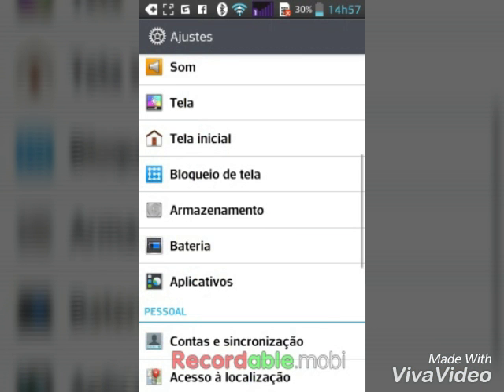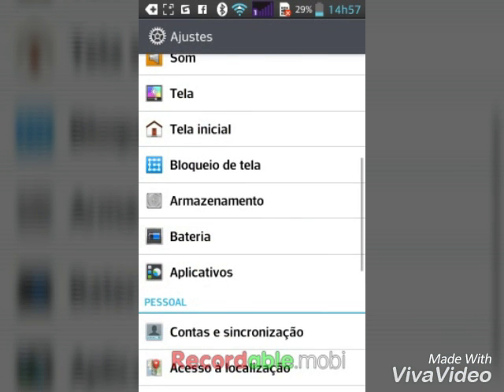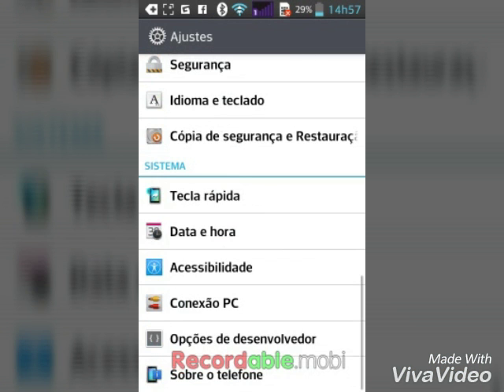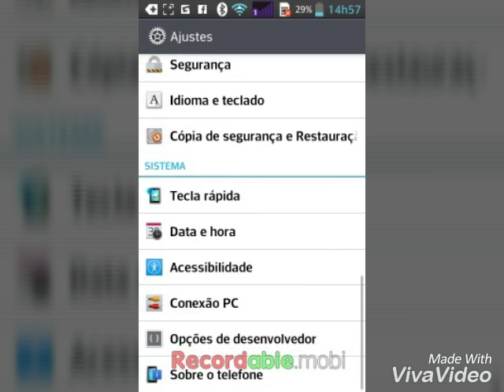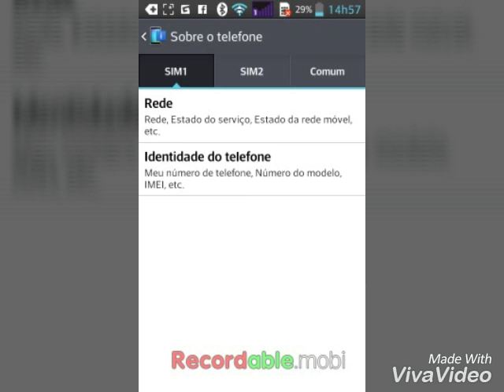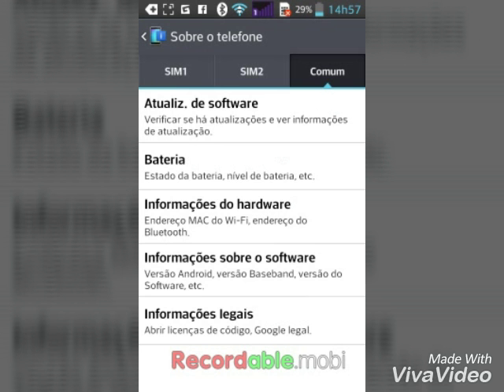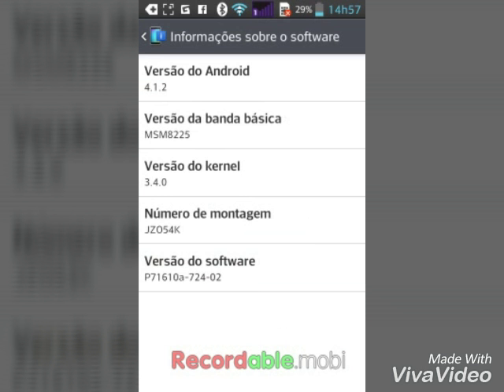Como saber o nome do Android